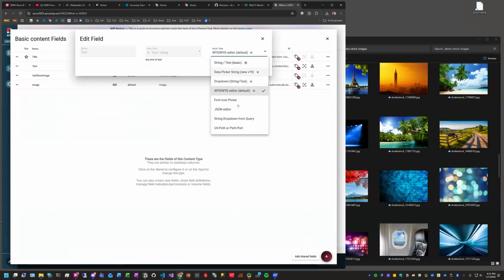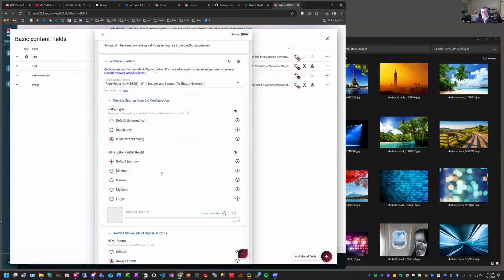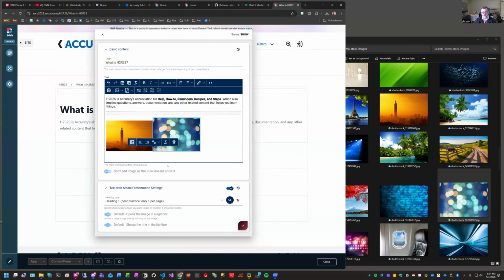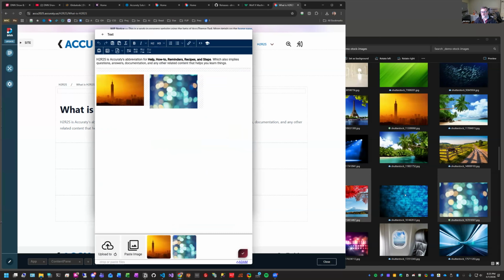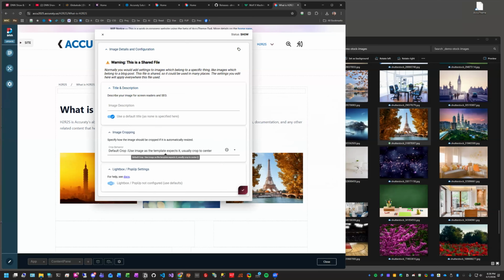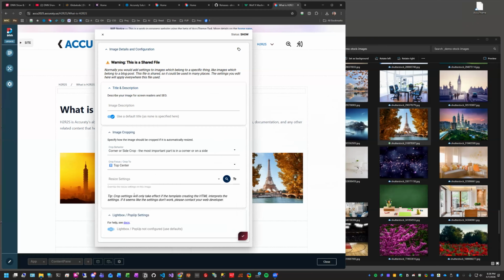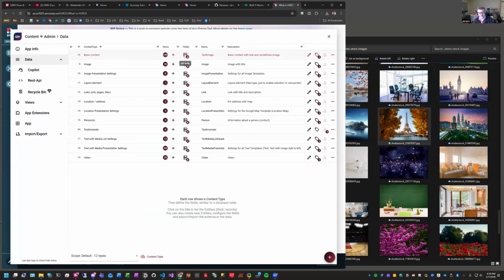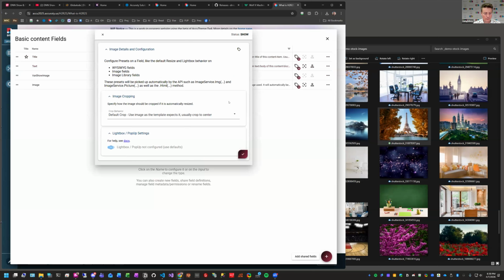Rich Text Editor Image and Layout Options in Your WYSIWYG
DNN Show & Tell Meetup - April 07 2026

Demo 04 Rich Text Editor Image and Layout Options in Your WYSIWYG by Aaron Lopez - our first demo volunteer! This demo takes a quick dive in to 2sxc Content Types and the Text/String Fields. Selecting the Default WYSIWYG editor gives you are great TinyMCE experience... but there are some really great image and layout options available with just a few more settings changes. The demo shows off how to fancy up your content by adding images, spacing them out responsively, and choosing their relative size within the available space.